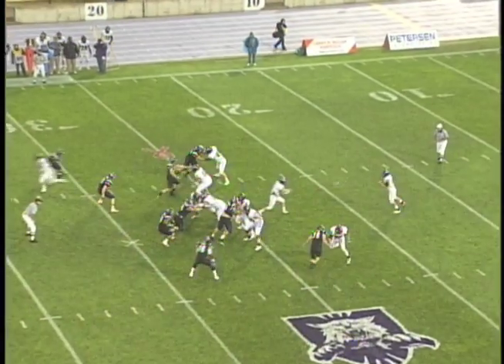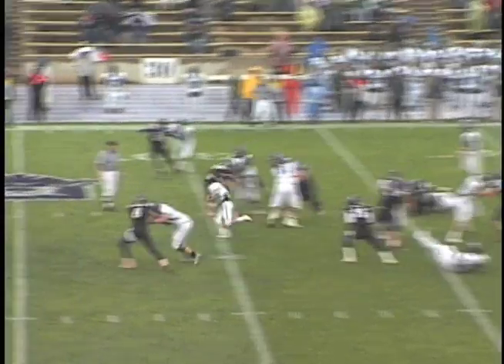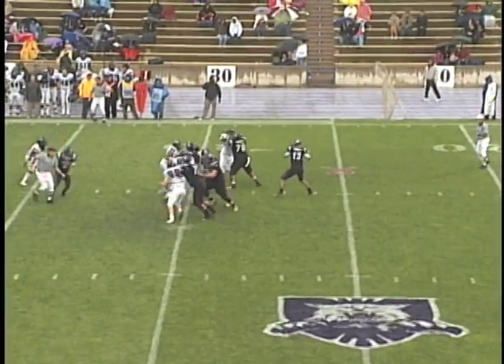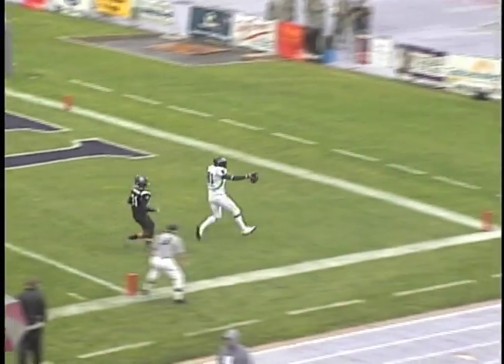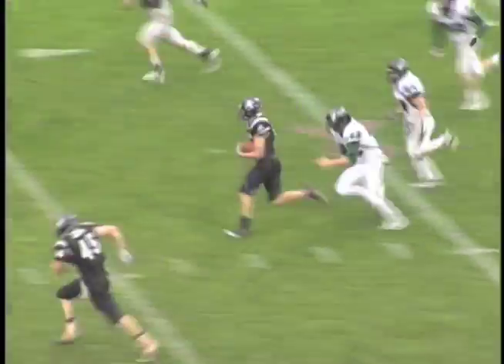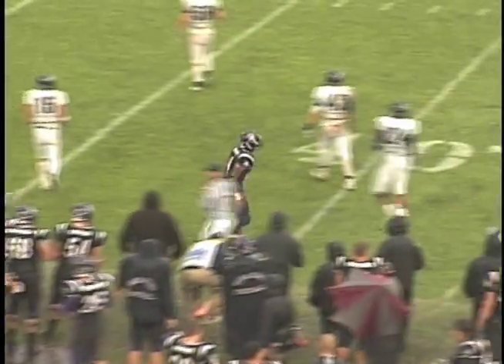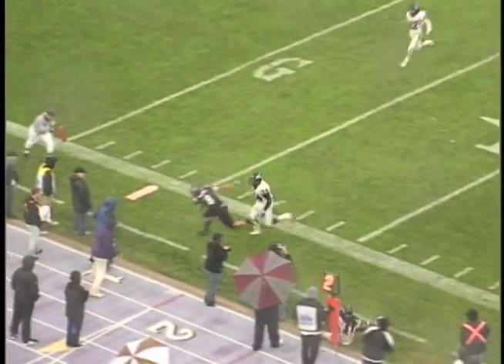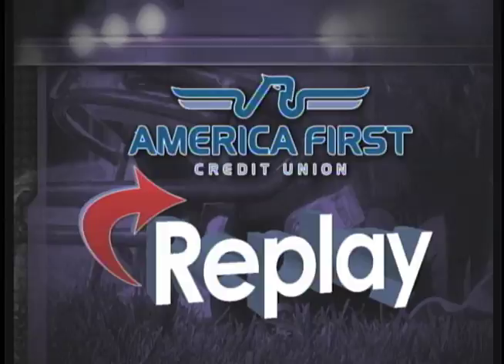WSU v PSU Raw Football Highlights 10/23/10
Weber State versus Portland State Highlights.  Over 1,100 yards of total offense, 11 touchdowns, more than 20 plays went for over 20 yards.  But in the end it was Weber State that pulled off 44-41.